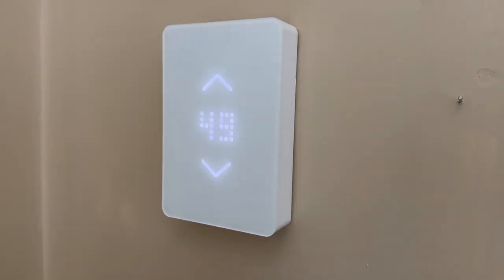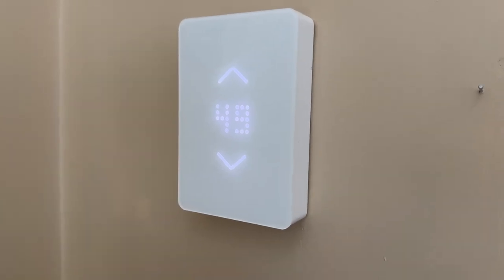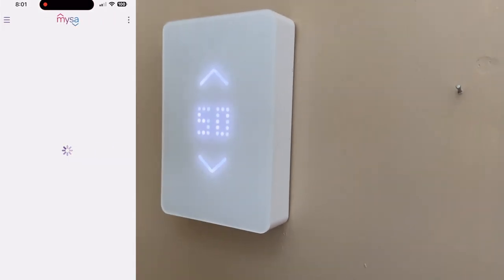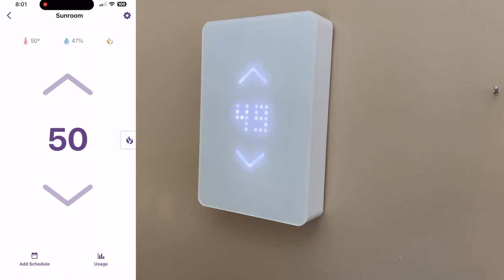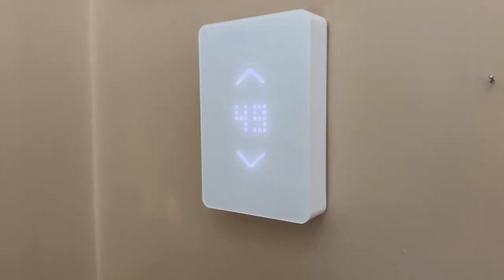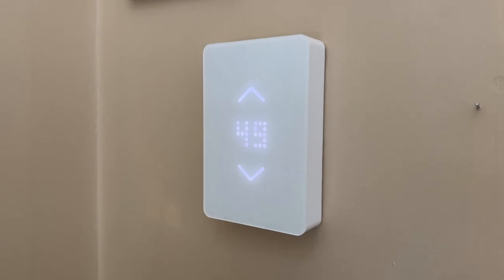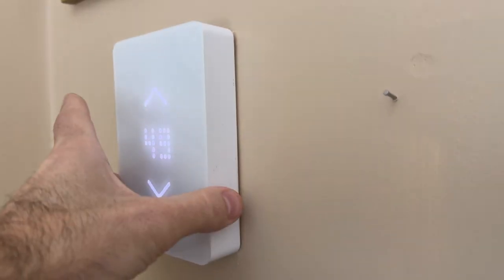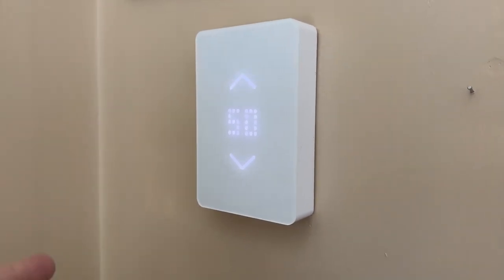Mysa WIFI Smart Electric Thermostat My 3-year review